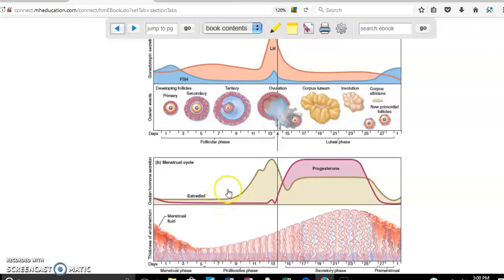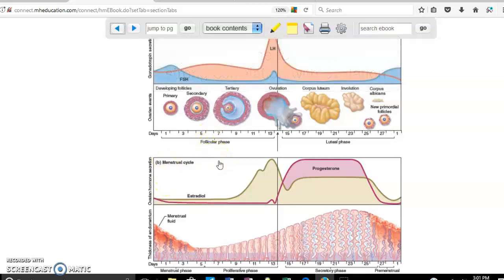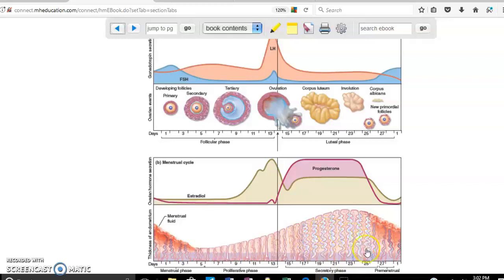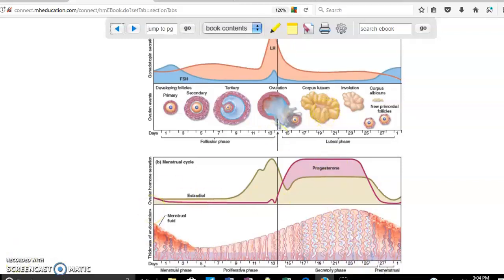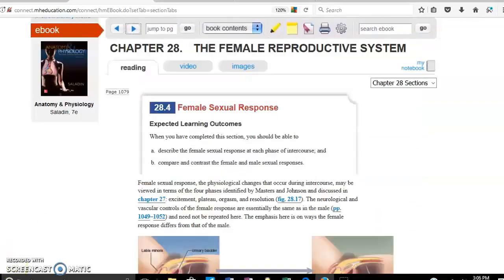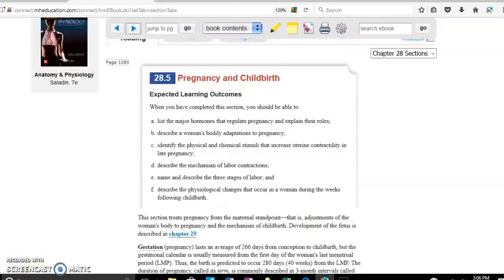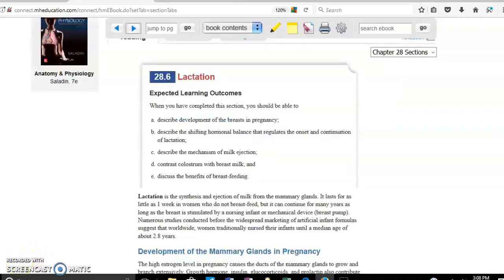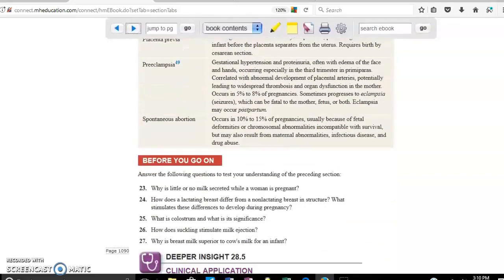LEC FemRepro V2 wQ